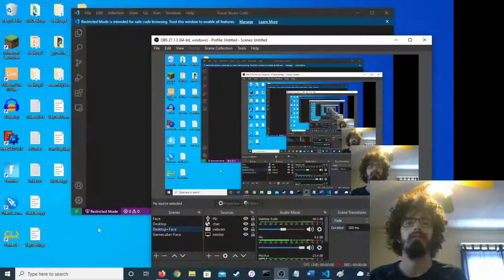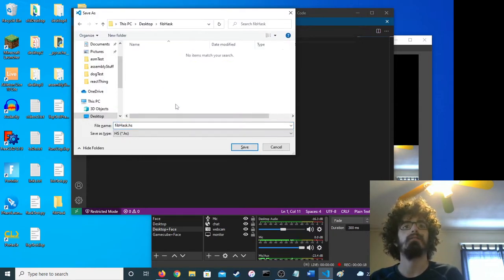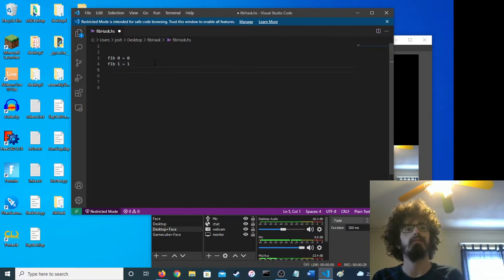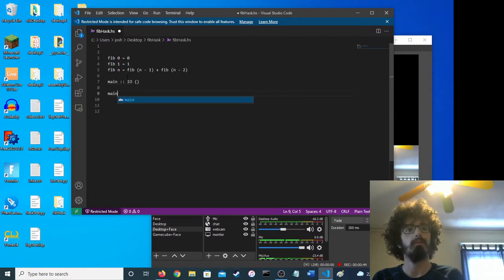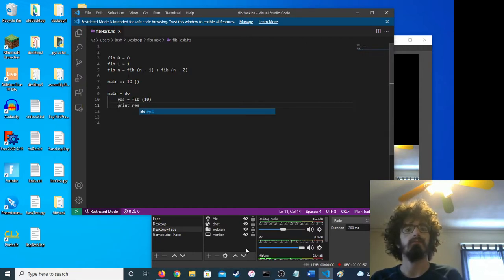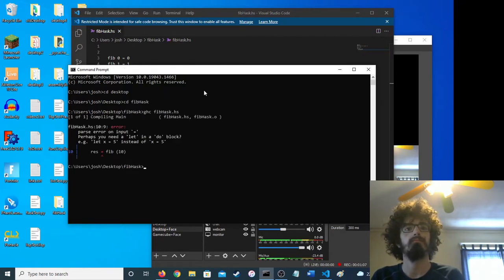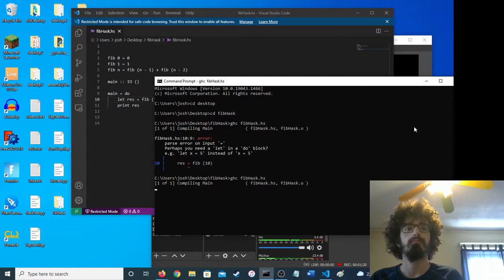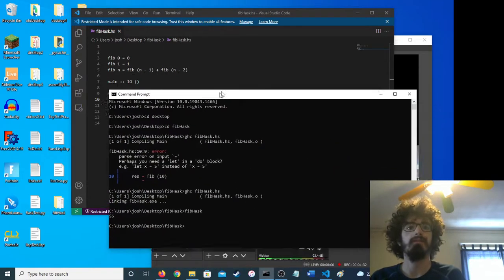Generating Fibonacci numbers in Haskell